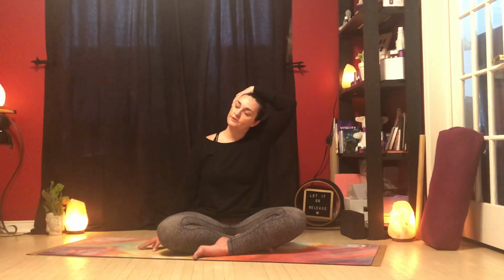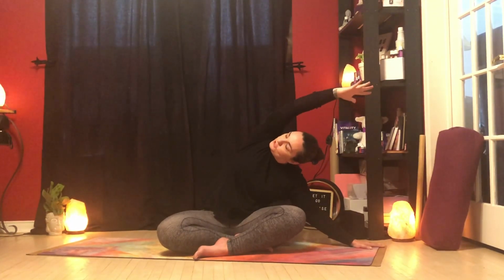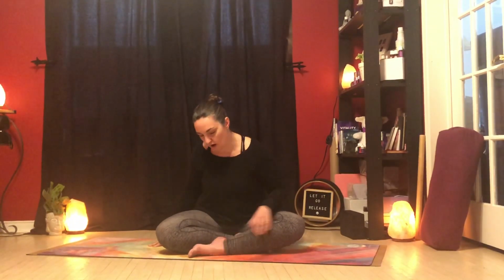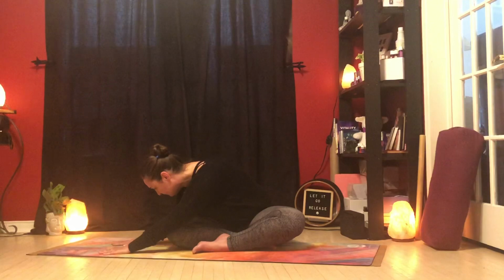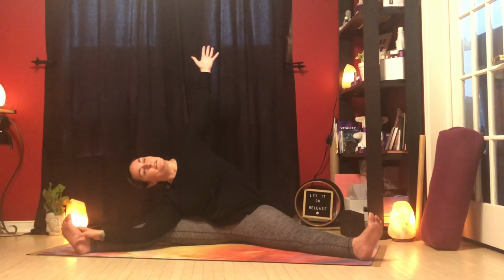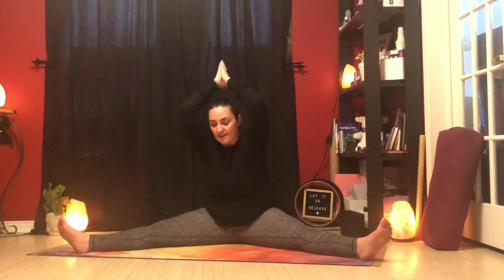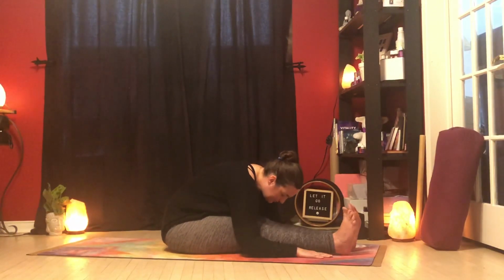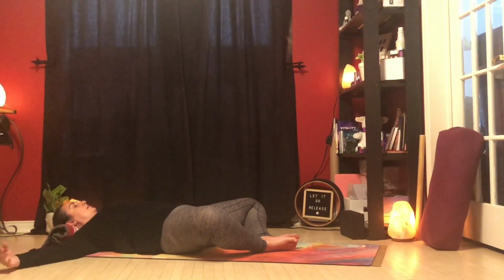Gentle Floor stretch 25min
Free Spirit Yoga - The Oily Yogi
Today we have a 25min gentle floor stretch.
Gently work your kinks out, and stay seated the entire time 😊🙏🏼